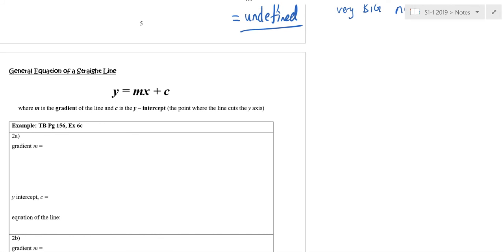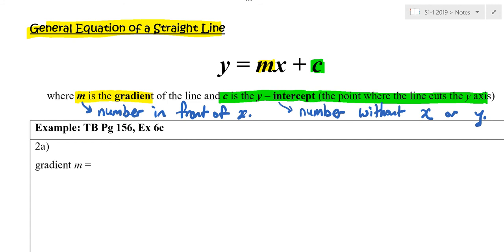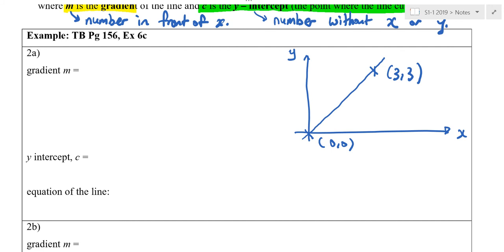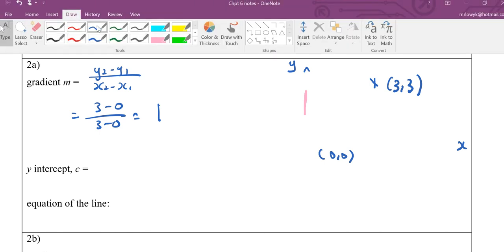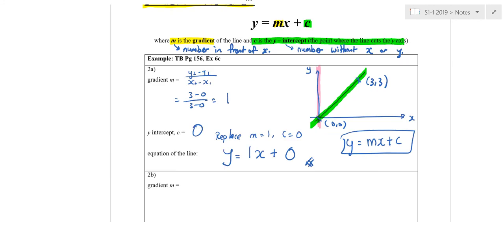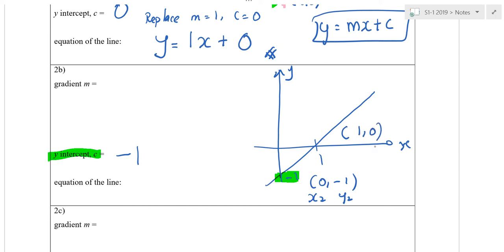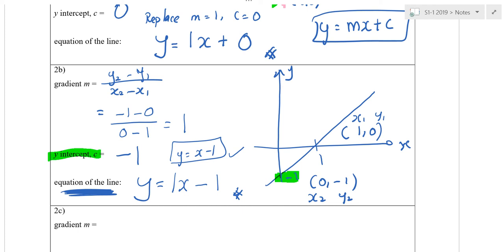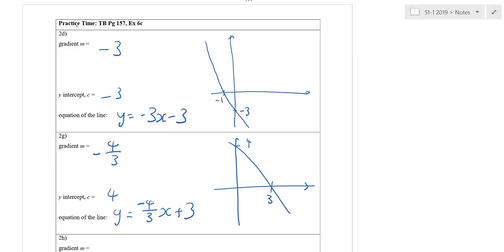Equation of a straight line